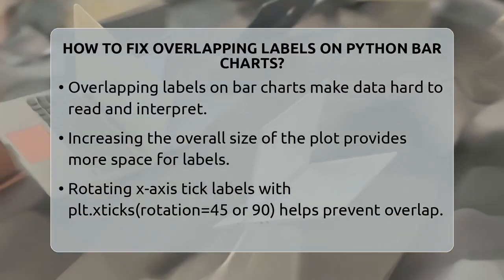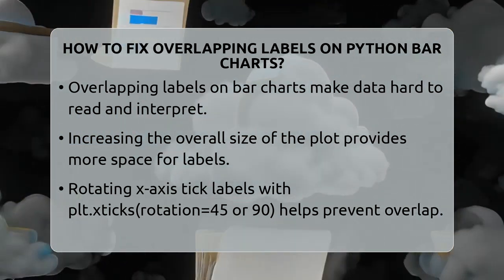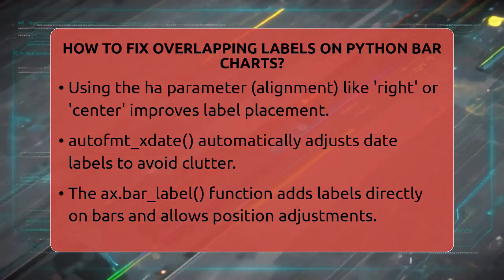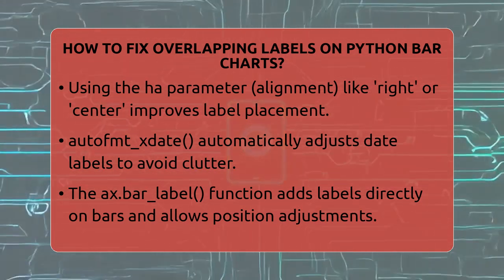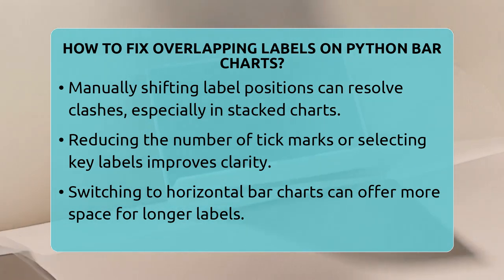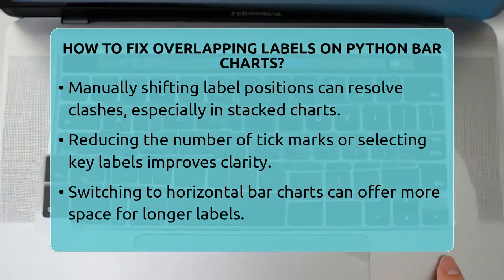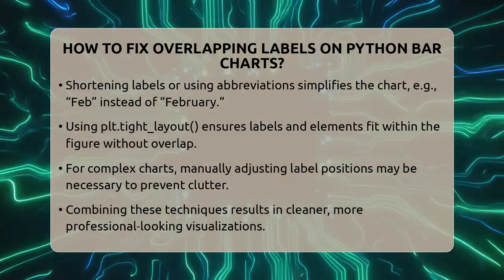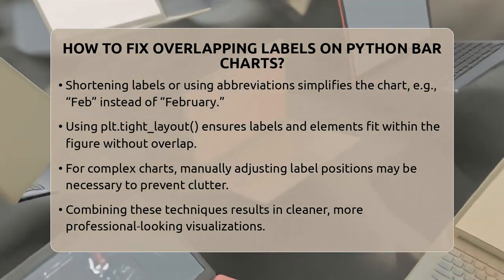How To Fix Overlapping Labels On Python Bar Charts? - Python Code School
How To Fix Overlapping Labels On Python Bar Charts? Are your bar chart labels overlapping and making your data hard to interpret? In this helpful video, we'll guide you through simple techniques to improve the clarity of your Python visualizations. We'll start by showing you how to increase your plot size to create more space for labels. Then, you'll learn how rotating tick labels with plt.xticks(rotation=45) or 90 degrees can prevent clutter and make your chart more readable. We’ll also cover how to align labels properly using the ha parameter, ensuring they stay within bounds. For date or time labels, the autofmtxdate() function can automatically adjust their orientation to avoid overlaps. If you’re adding labels directly on your bars, the ax.barlabel() function makes it easy to control label placement. Additionally, we’ll share tips for manually shifting label positions, especially in stacked bar charts where space is limited. When dealing with many labels, reducing tick marks or displaying only key labels can help keep your chart clean. Switching to horizontal bars or shortening long labels with abbreviations can also make a difference. We’ll demonstrate these techniques with a quick example, showing how to set labels, rotate them, and use plt.tight_layout() to ensure everything fits perfectly. These adjustments help turn cluttered charts into clear, professional visuals that effectively communicate your data. Watch now to learn how to make your Python bar charts more readable and visually appealing!